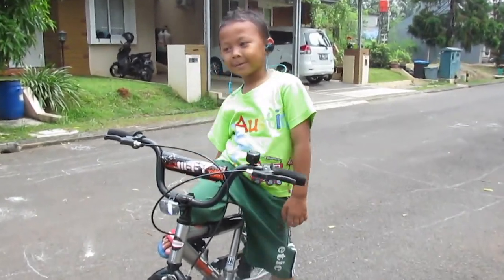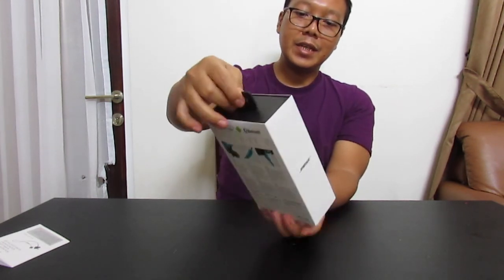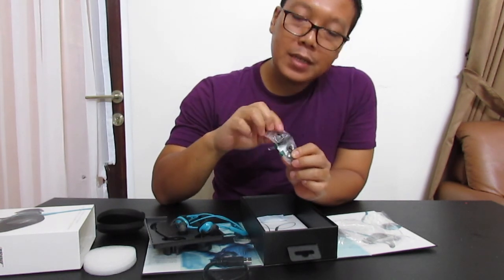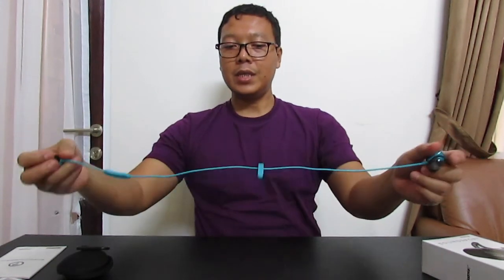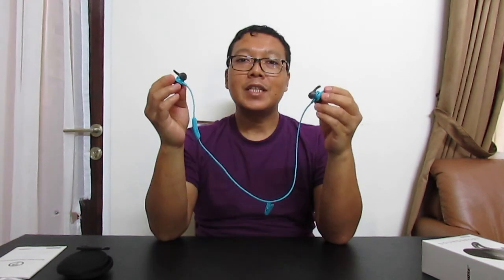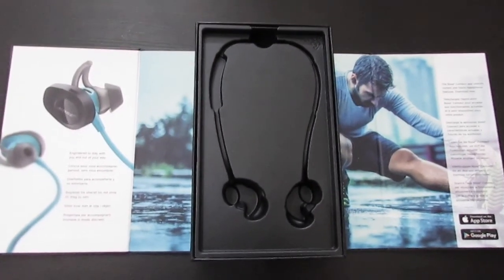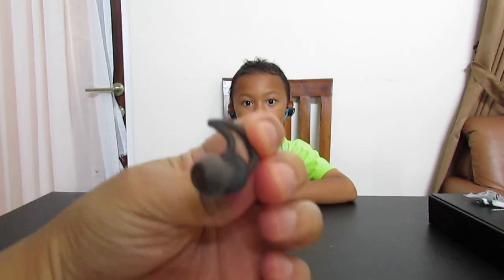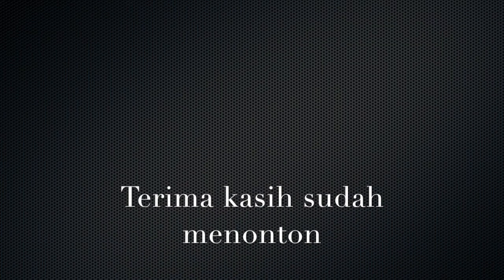Review | Bose Soundsport Wireless | Blue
Produk Bose Soundsport adalah earphone wireless yang diperuntukan untuk kegiatan olahraga, seperti bersepeda, lari, fitness, dan lainnya.

Bose Soundsport ini tahan air keringat sehingga aman dipakai beraktifitas olahraga, selain itu suara dari soundsport ini sangat enak banget dan mudah digunakan.

Review ini murni pendapat pribadi dan tidak ada intervensi dari pihak manapun.